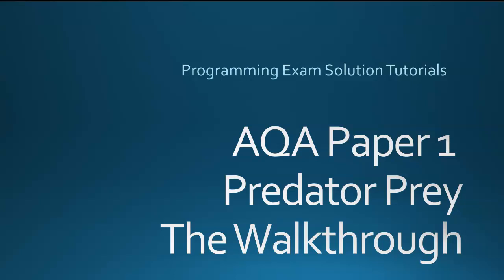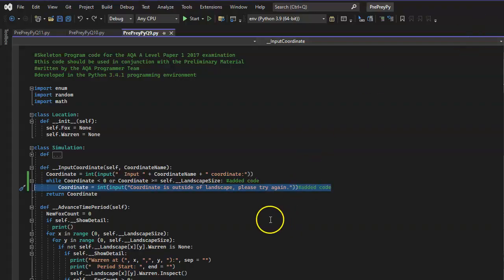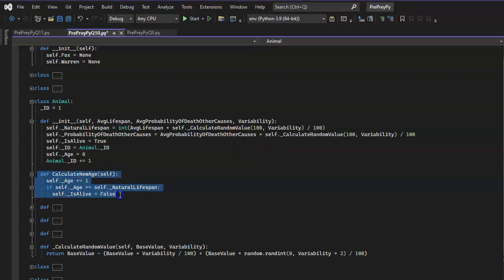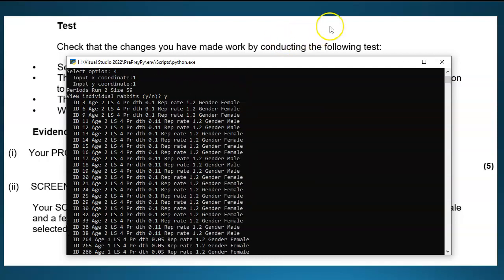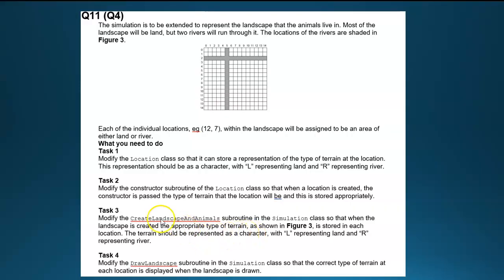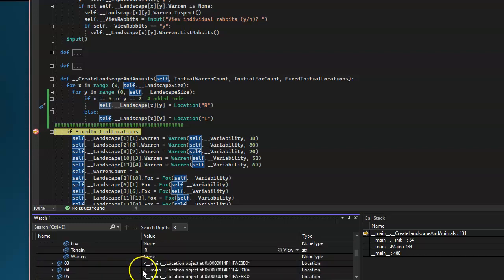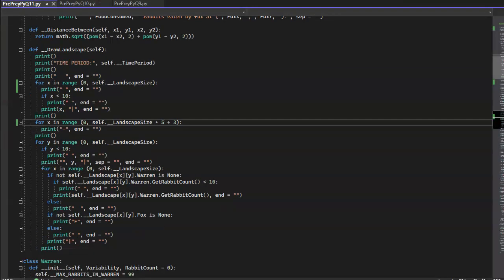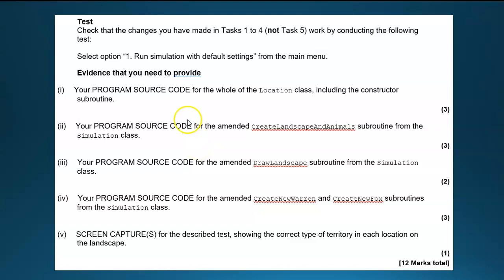Predator Prey Exam Walkthrough section D